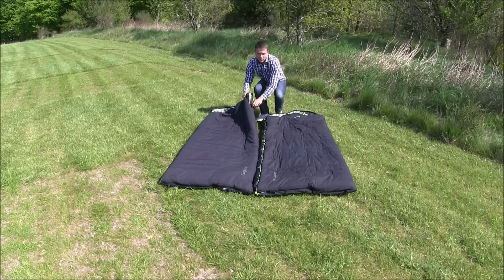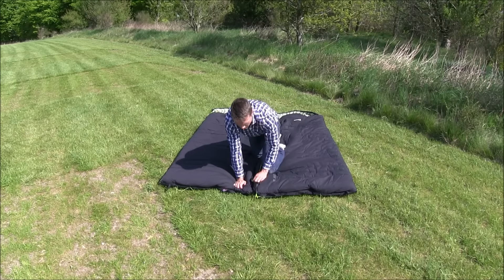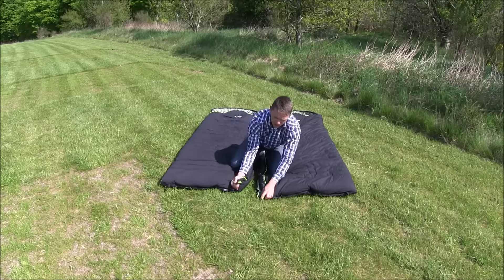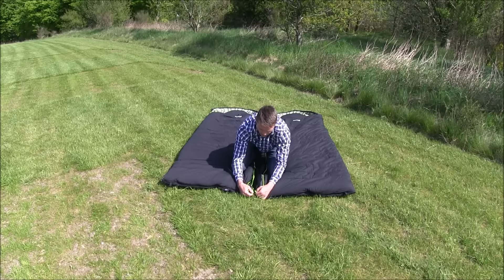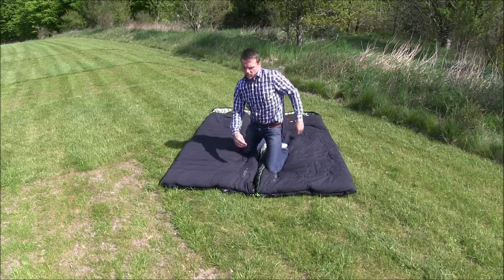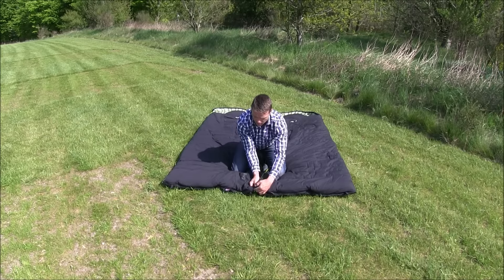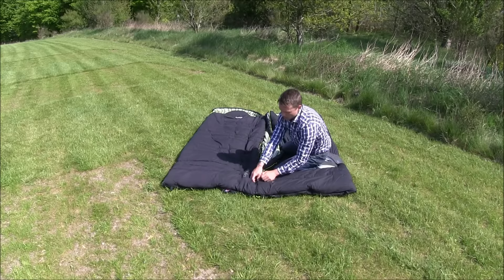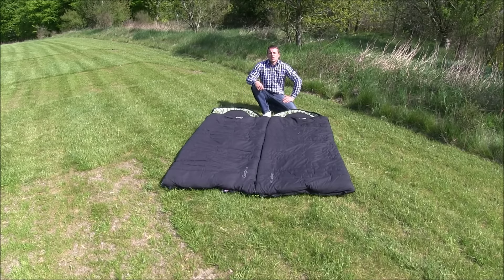How to zip two sleeping bags together | Innovative Family Camping